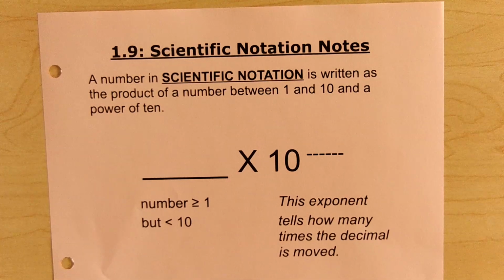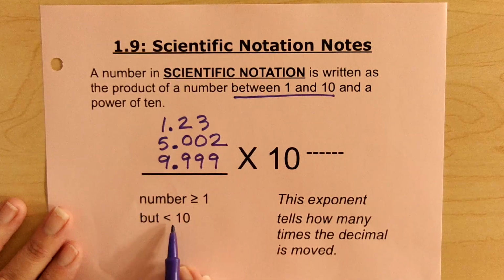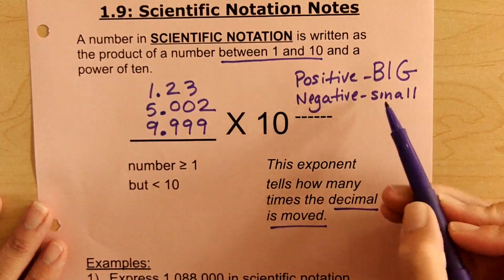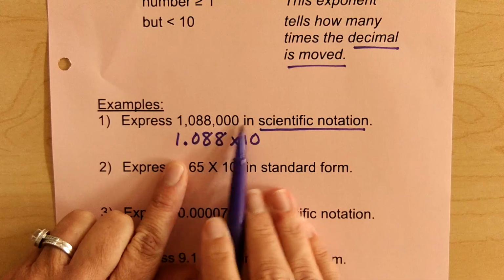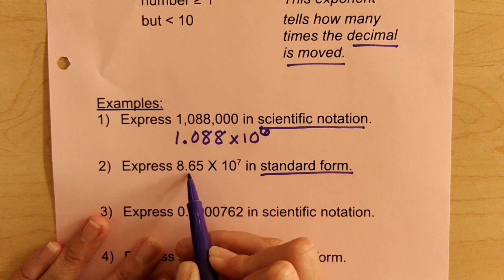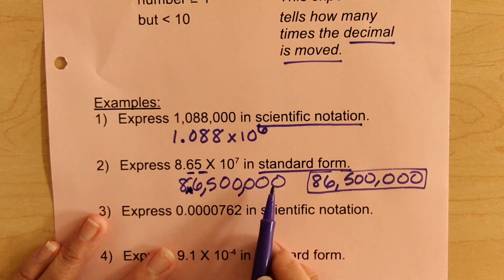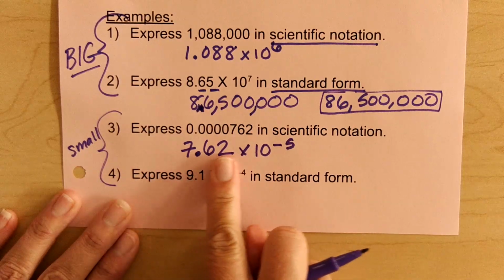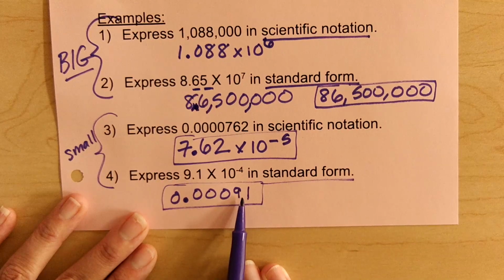Scientific Notation Notes 9/18/25